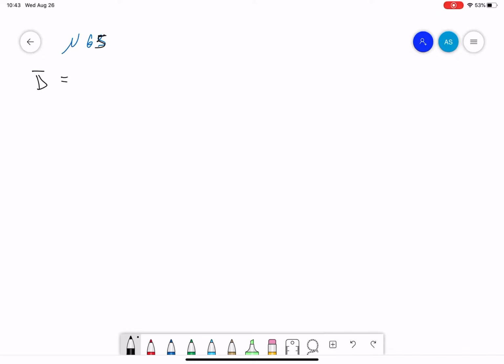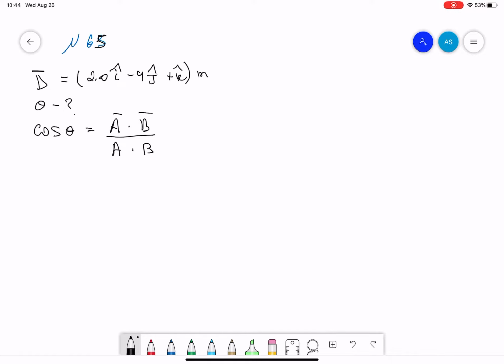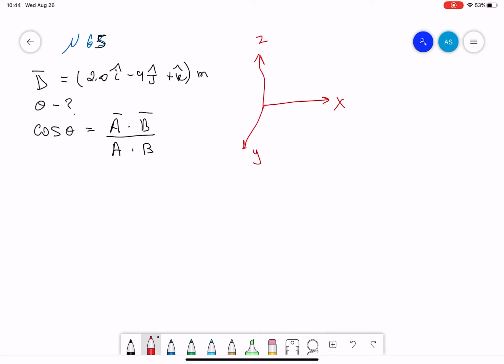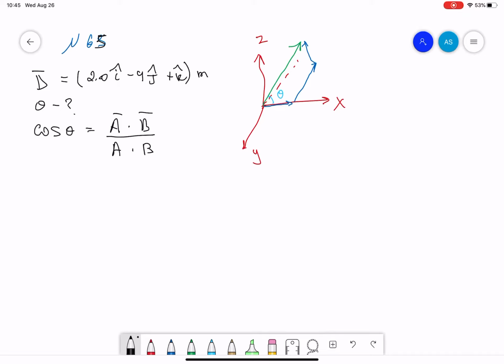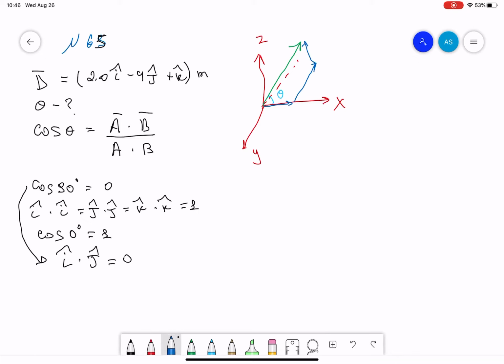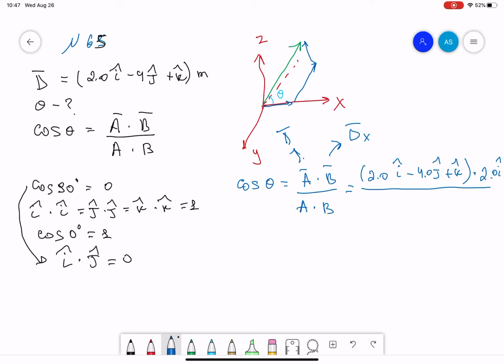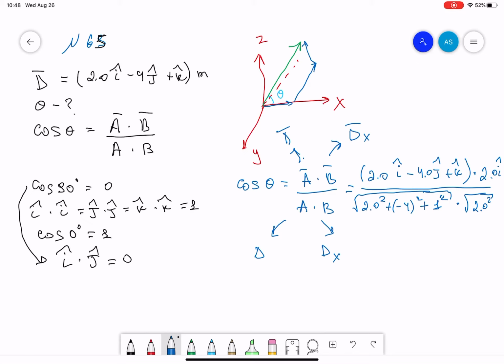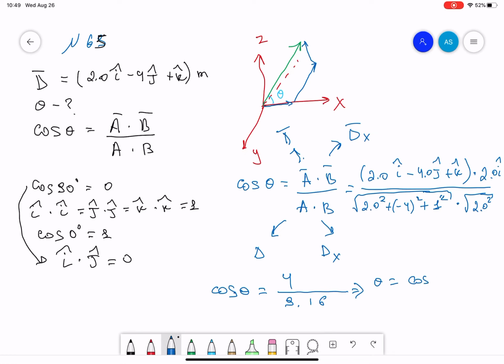No 65, Finding the angle between two vectors